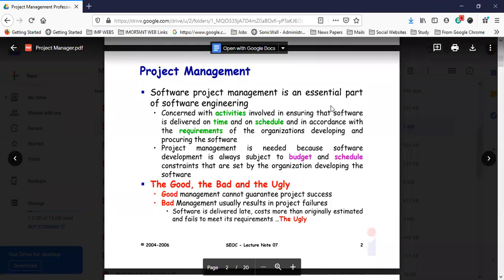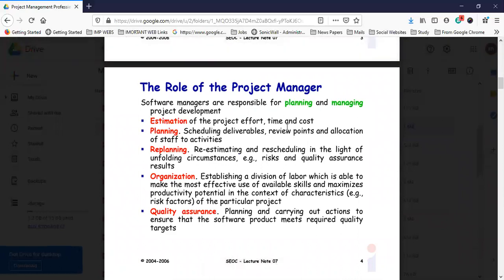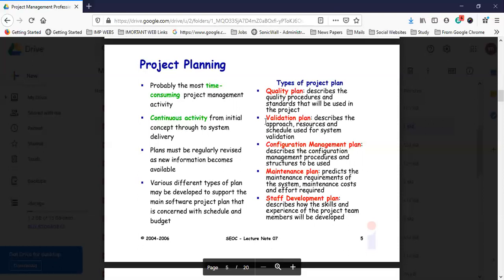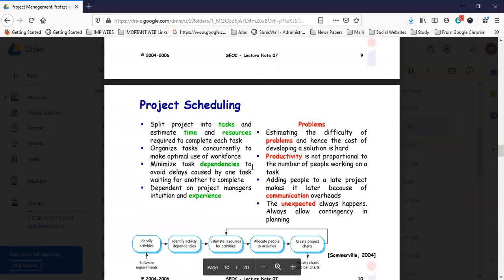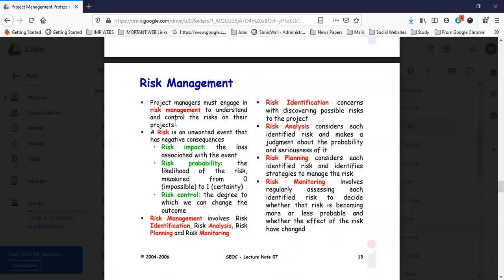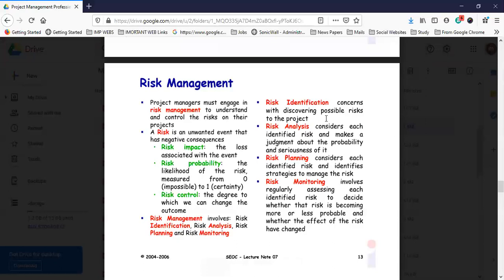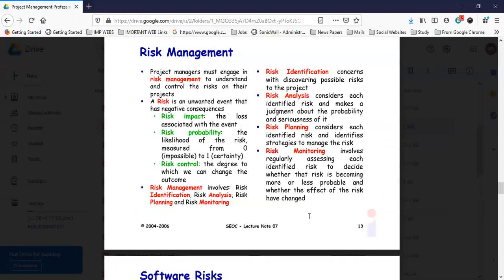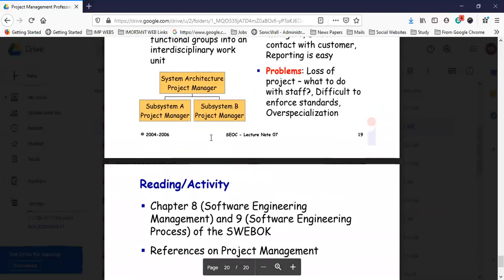PMP Class 5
1. Project Management Fundamentals
2. Software Management Project Scenarios
3. Role of Project Managers
4. Project Planning
5. Project Personnel
6. Project Scheduling
7. Project Risk Management case Study
8. Project Organization